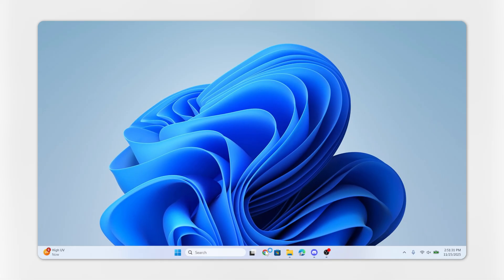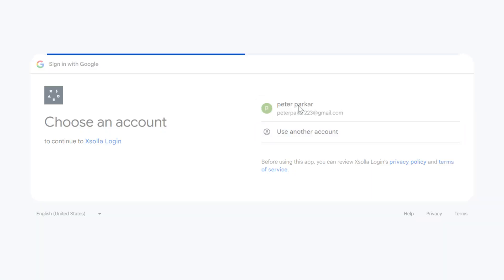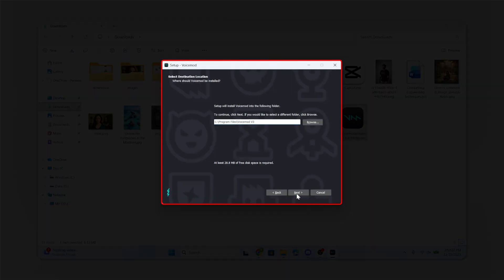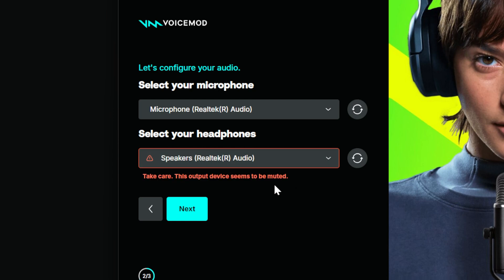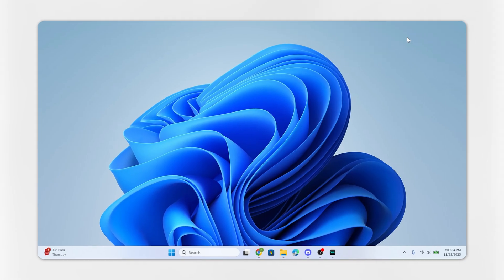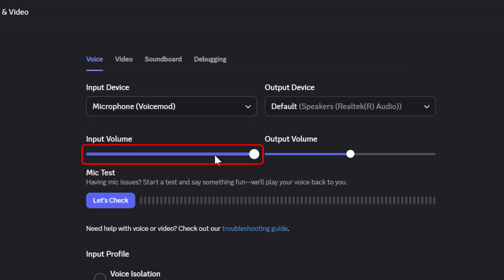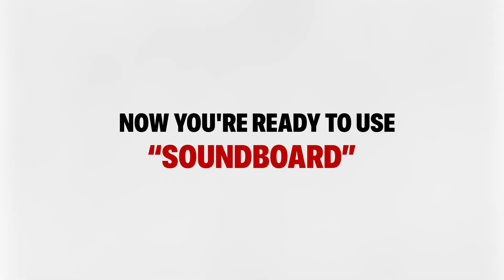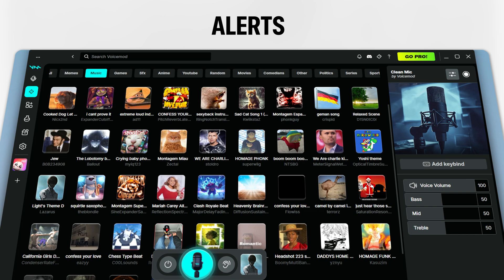How to Use Soundboard on Discord?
Discover the power of Discord Soundboard, a revolutionary tool designed to enhance your communication experience on the popular Discord platform. Whether you're a gamer, content creator, or community manager, this innovative feature allows you to play custom sound effects, music, and voice clips with ease. Learn how to elevate your online interactions, add a personal touch to your voice chats, and create a more engaging atmosphere for your audience. Find out what Discord Soundboard is, how it works, and how you can utilize it to take your Discord experience to the next level. Get ready to unlock a new world of possibilities and make your online interactions more enjoyable and immersive.